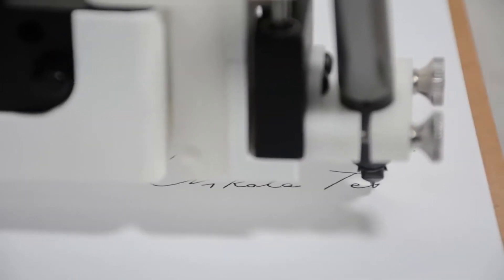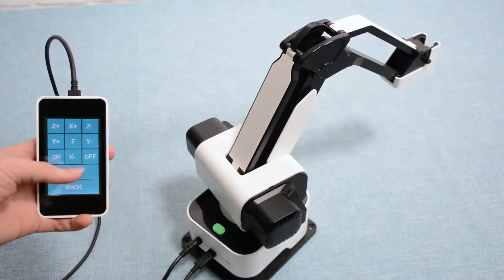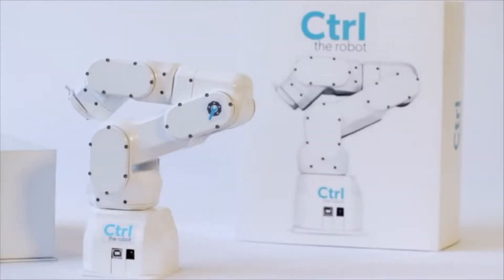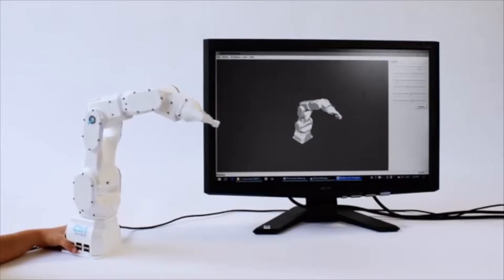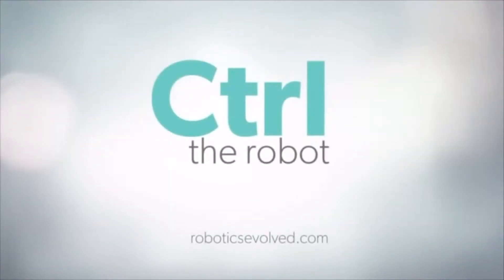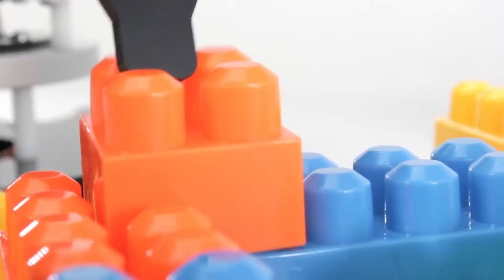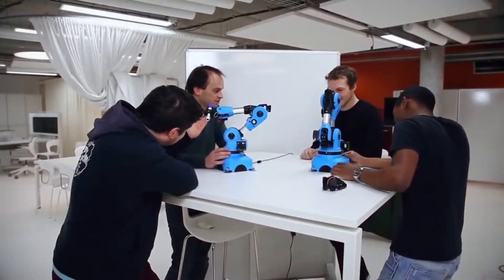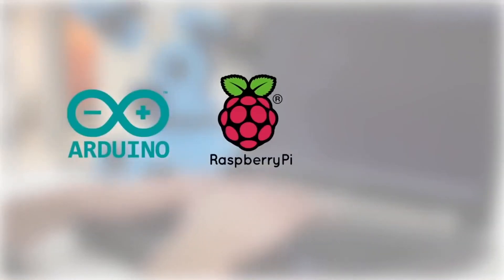Top 3 Robotic Arms for Your Desktop Never Eeen - 2022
Top 3 Robotic Arms for your creative work, educational purposes and for your manufacturing business.

 Dobot M1: Pro Robotic Arm for Makers and Businesses
 Niryo One - An open source 6 axis robotic arm, just for you :
 Meca500 - Ultracompact six-axis robot arm  :
CTRL The Robot - A modern industrial robot for the desktop
 Maximo Robot Arm - Get a Robot on Your Desktop

With the intuitive and interactive software that makes you bring your ideas to life in a few drags and drops.
Hexbot Robotics has proudly announced that it is introducing its all-new desktop robotic arm to the world on Tuesday, January 8th, 2019. The tech-company is launching a crowdfunding campaign on Kickstarter, which will be live on January 8th and it is offering this revolutionary robotic arm as a reward in this Kickstarter campaign with special discounts for the early bird backers.
“Here at Hexbot, we love doing things differently and this all-new robotic arm will simply bring ideas to life like never before.” Said the spokesperson of Hexbot, while introducing the robotic arm to the Kickstarter community. “Hexbot helps you to draw, write, laser engrave and 3D print in the easiest way possible and we have packed this robotic arm with a wide range of amazing features.” He added. According to the spokesperson, Hexbot has a modular design that has enabled its creators to get rid of the unwanted screws on the end effector and these modules can be changed with just one click.
In addition, some of the key features of this Hexbot robotic arm include a 0.05mm high repeatability rate, up to 500mm/s high speed, up to 500G payload capacity, versatile modules, easy to use software and much more. Furthermore, it also features a noiseless design, laser engraving, 3D printing and easy to use drawing and writing features. It is the high precision rate and a cutting-edge blend of innovation and technology, which makes Hexbot different from the rest and simply the best in the market.
The end effectors of this all-new Hexbot include pen holder, laser engraver, suction cup, soft gripper and 3D printer. Moreover, the super early bird backers will be able to get their Hexbot Arm for only pledging a sum of $199, while the company is offering a wide range of rewards for the backers from around the world. This Kickstarter campaign will be a great way of getting this remarkable invention on a fraction of its market price and the company is also offering worldwide shipping for each reward.